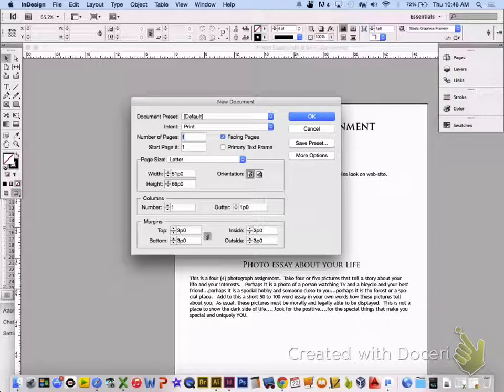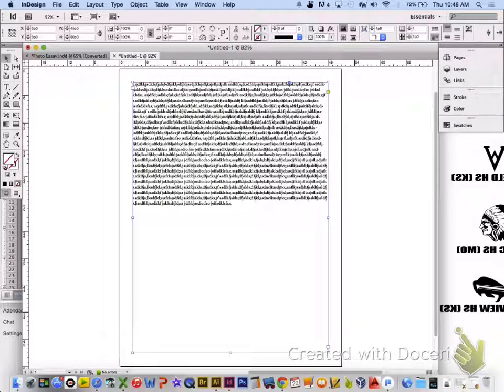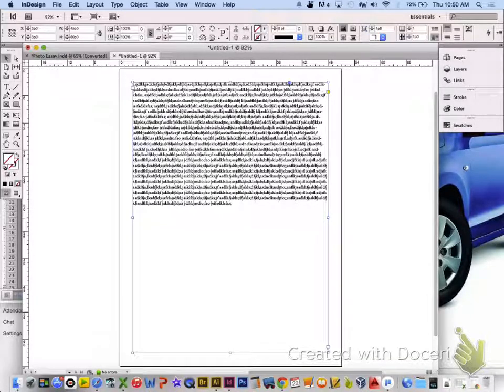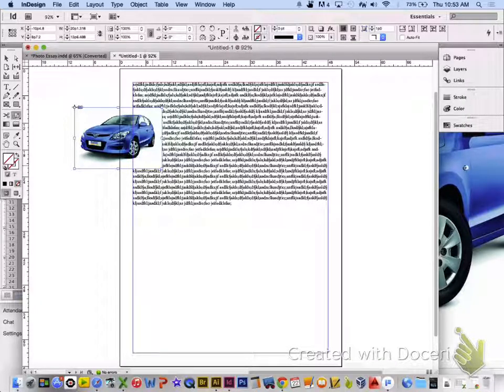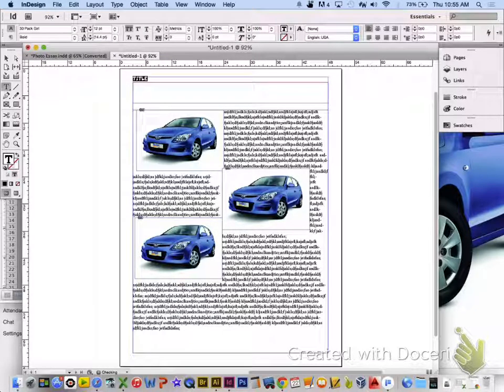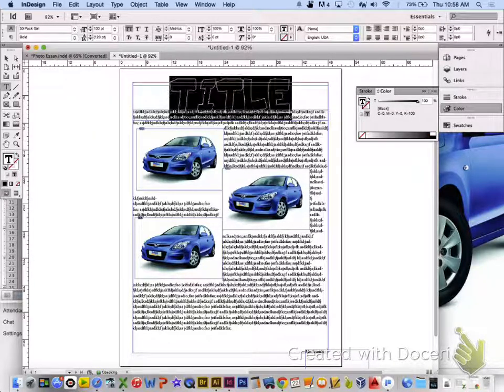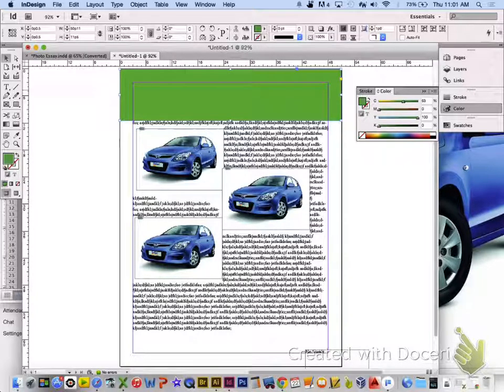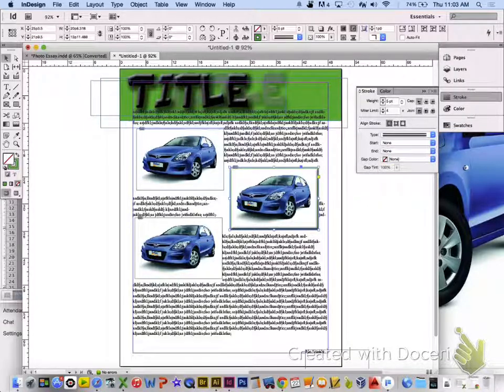InDesign Demonstration for Foundations